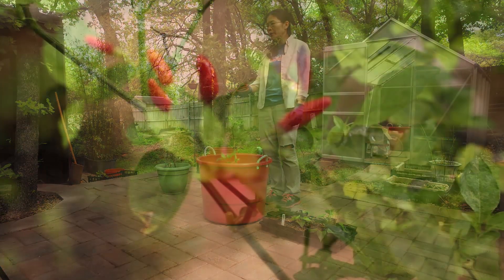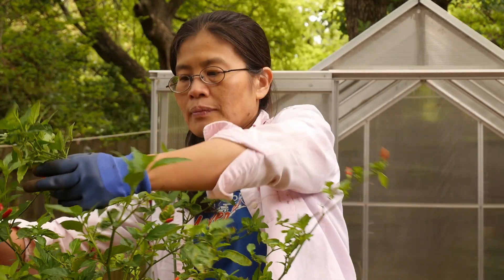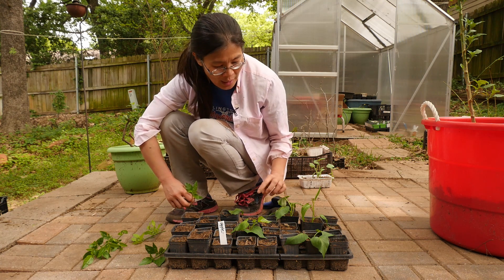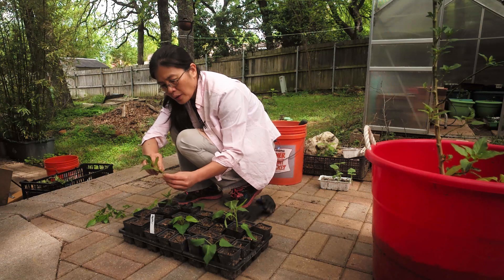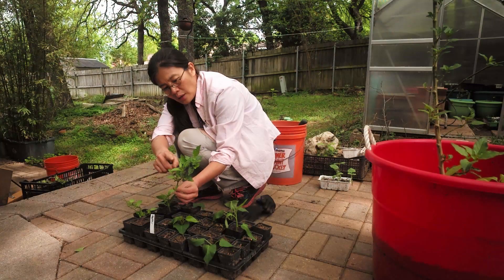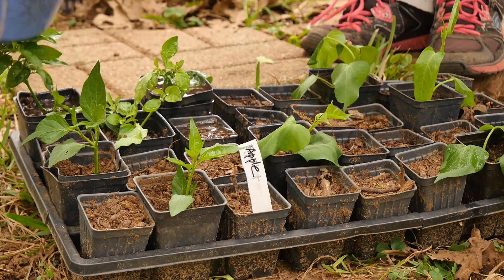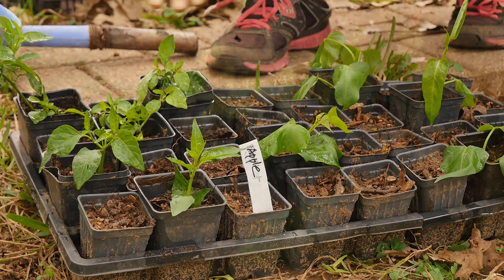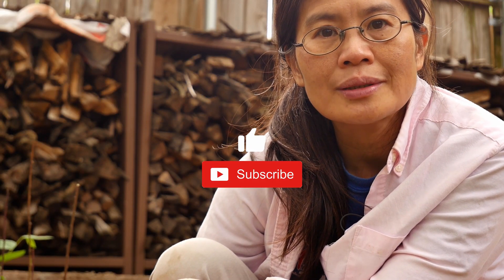Free Pepper Trees from Cuttings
Did you know that peppers can be perennial?
We tried this out in our greenhouse and were able to nurse a pepper tree through winter.
I also did not know that you can propagate peppers by cuttings.
In this short video, Haiying shows a variety of cuttings that we use to grow this year's pepper trees.